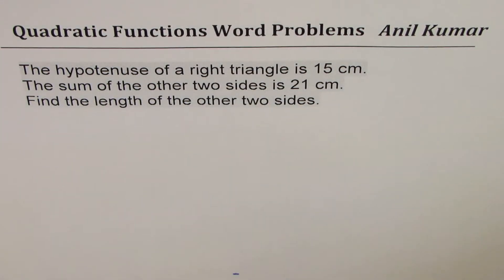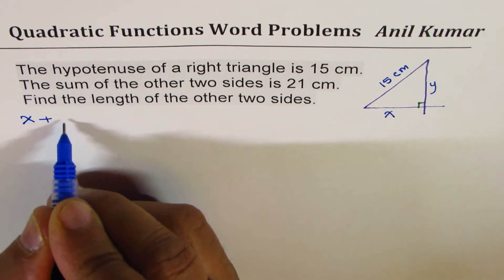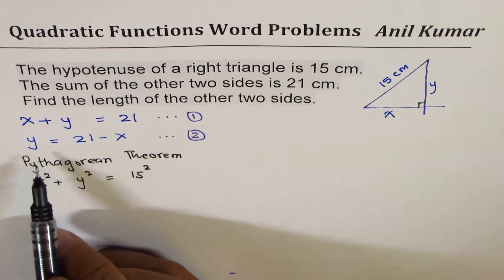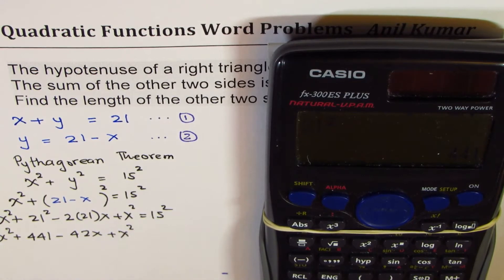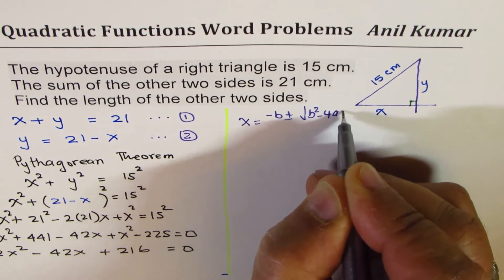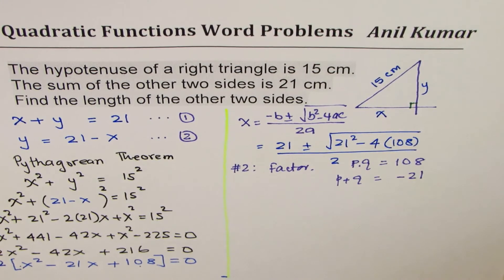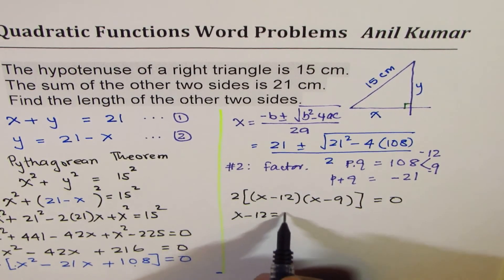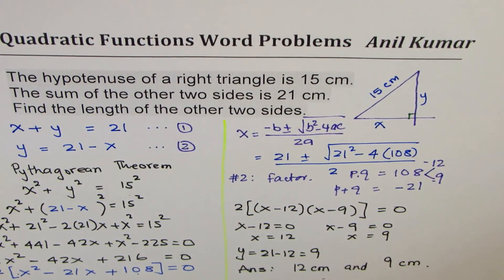Find side lengths of right triangle with sum of 21 and hypotenuse 15